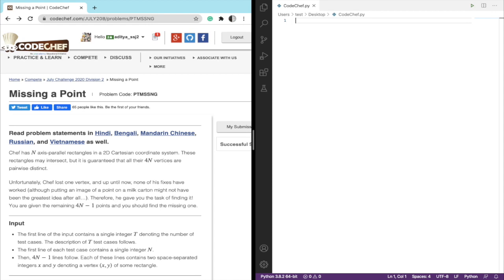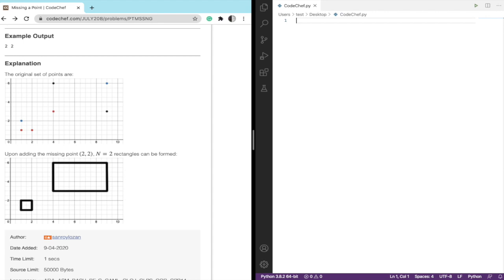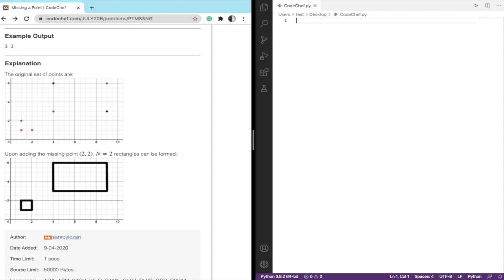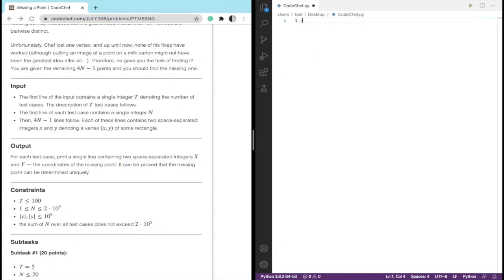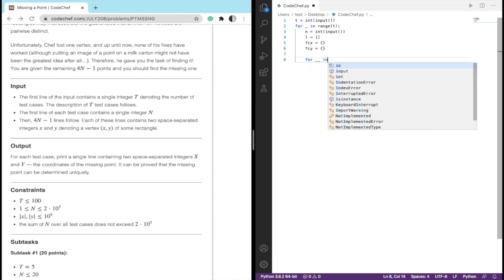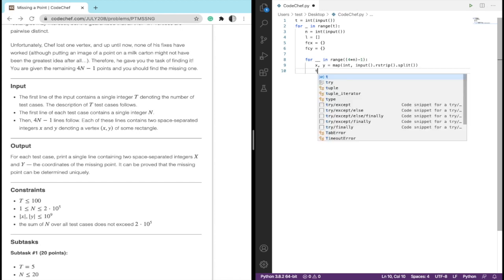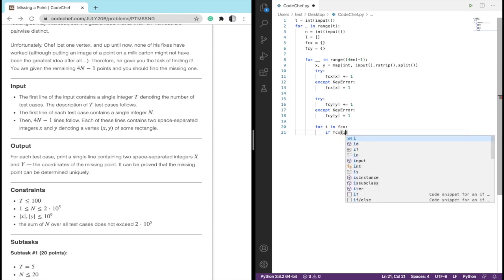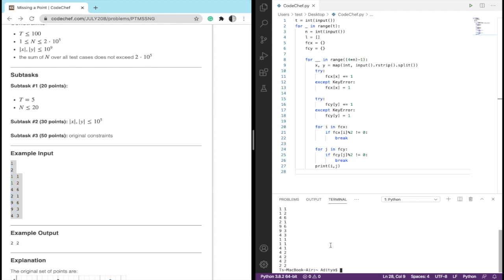CodeChef July Challenge | Approach And Solution In Python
This video will help you in understanding the approach and mindset involved in an online coding competition. The video focuses on explaining the solution and the process of coming up with the approach. It is better to focus on the approach and thinking process rather than the solution itself.
Once you shift focus to approach and understanding, solution is a certain takeaway, however, converse is not true.

THIS VIDEO WAS UPLOADED ONLY AFTER THE END OF THE CODECHEF JULY CHALLENGE 2020
with no intentions of helping someone to exceed in competition or violating codechef competition community guidelines.